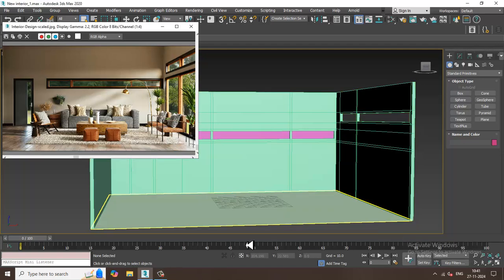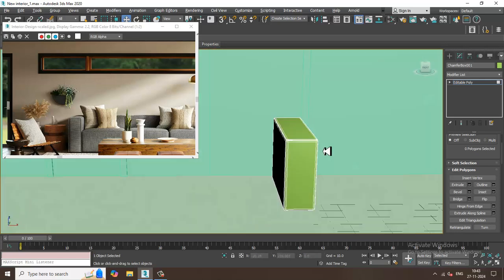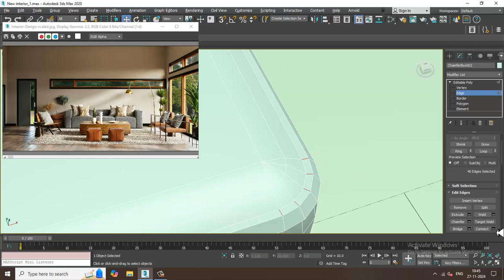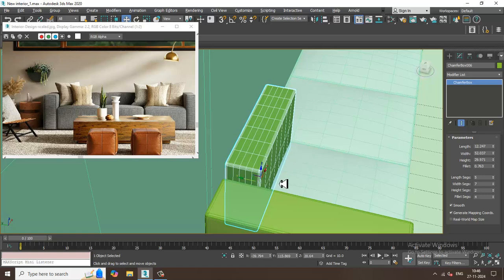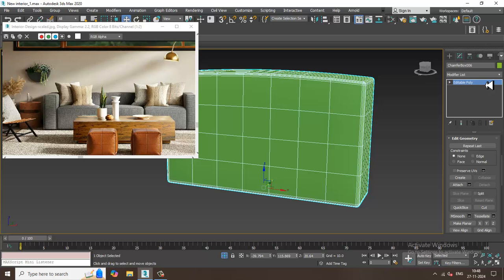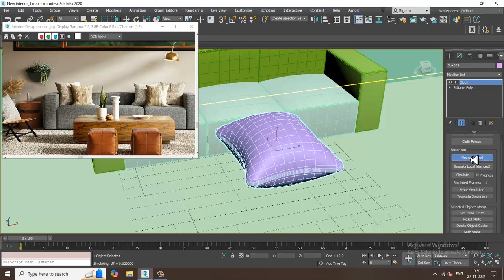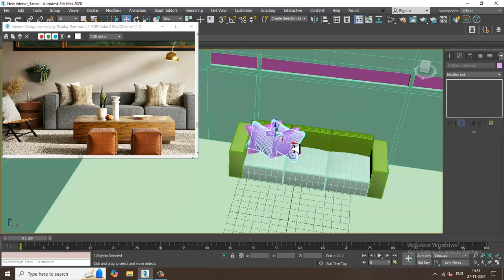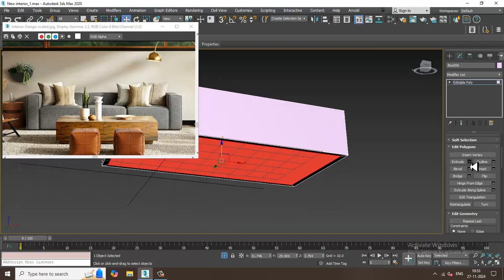Creating Stunning Designer Interiors in 3ds Max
Learn Interior Designing

3D Modeling an Interior is a comprehensive guide to mastering the art of 3D interior design using one of the most powerful tools available in the industry—3ds Max. This project walks you through the entire process of modeling,  that captures the essence of modern design.

Whether you’re a beginner or an experienced 3D artist, this guide breaks down the steps necessary to craft photorealistic interior scenes. Starting with the creation of detailed floor plans and room layouts, you’ll learn how to build walls, furniture, and fixtures using 3ds Max’s advanced modeling tools.

The course also delves into applying materials and textures, ensuring your design looks realistic and polished. You’ll learn about realistic lighting setups to bring life and mood to the space, and explore rendering techniques that will produce high-quality, professional-grade images.

By the end of this project, you’ll have a thorough understanding of how to create a beautiful and realistic interior design in 3ds Max, equipped with the skills to tackle more complex projects and bring your creative visions to life. Perfect for interior designers, architects, and 3D artists aiming to elevate their craft in 3D modeling.

Modeling Sofa